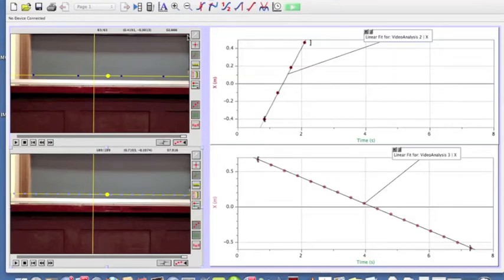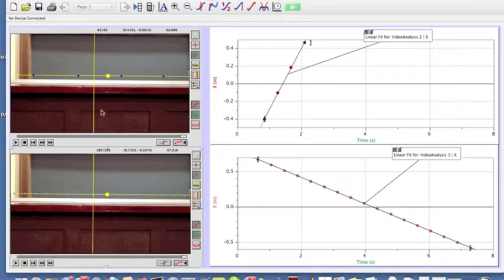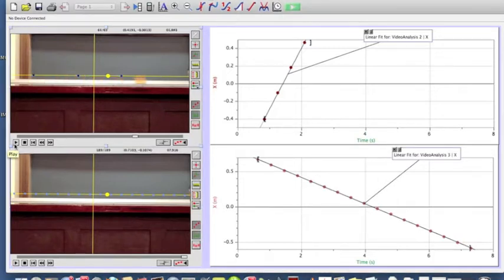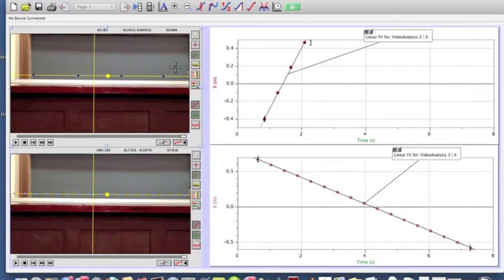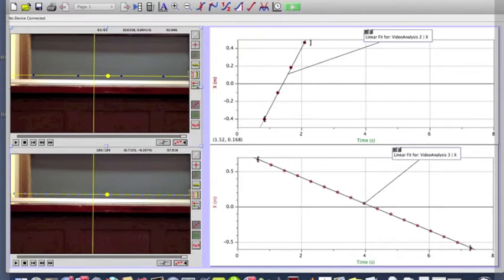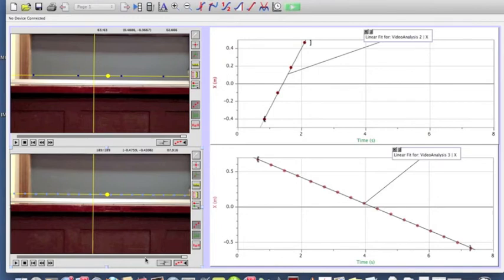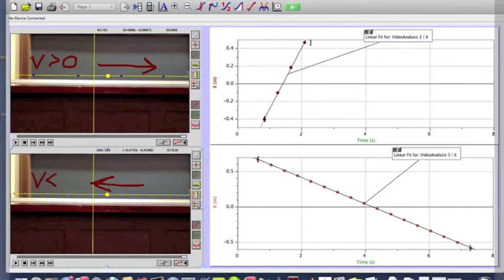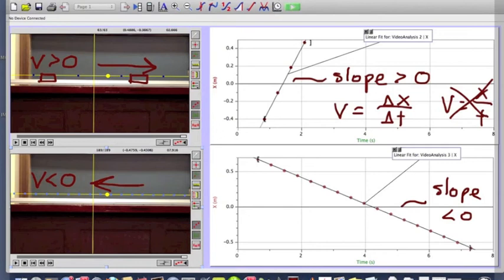Chap2 1DKinematics 1 UniformMotion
In this video I discuss the uniform motion (constant velocity motion) in one dimension.